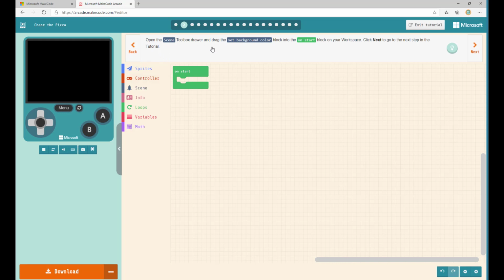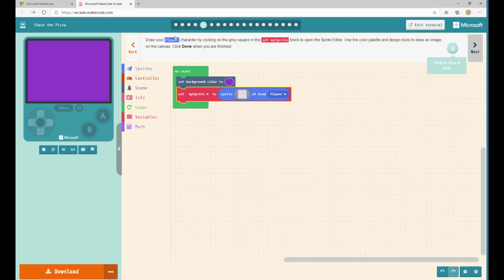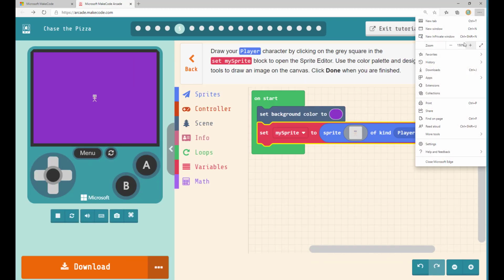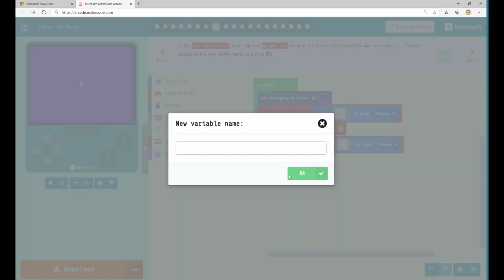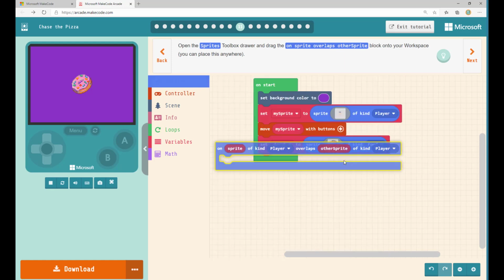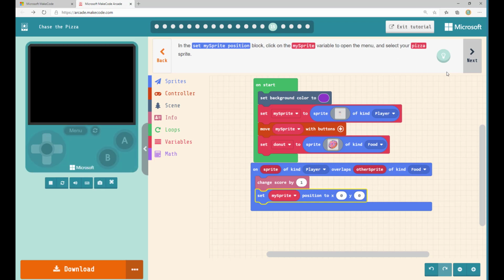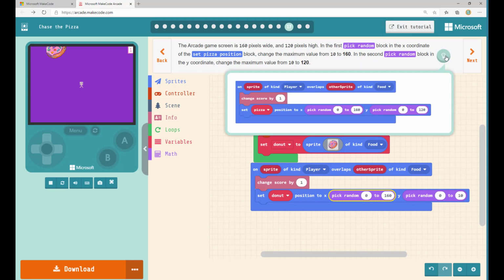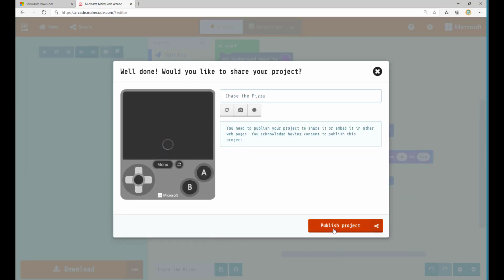EP10 - Learn how to make your own video games for FREE with Microsoft MakeCode Arcade!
Hi everyone. Have you ever wanted to make a video game but don't know where to start? Come check out how to make an arcade game with Microsoft MakeCode Arcade. It's super easy and fun plus it's FREE!